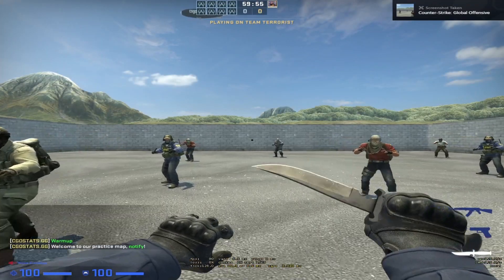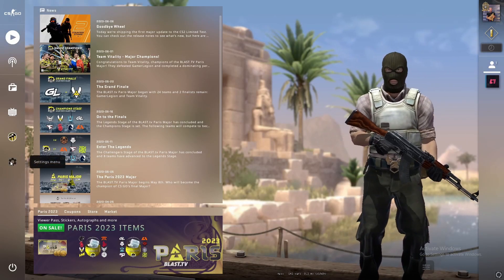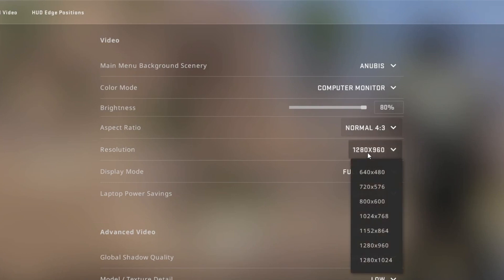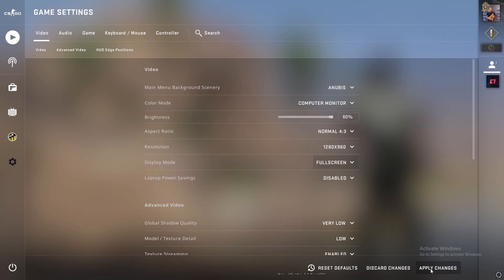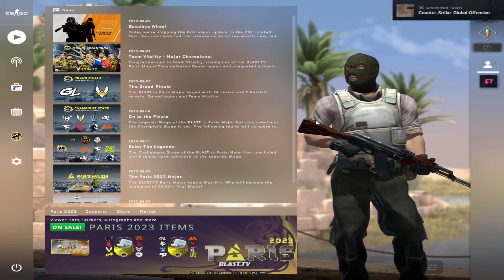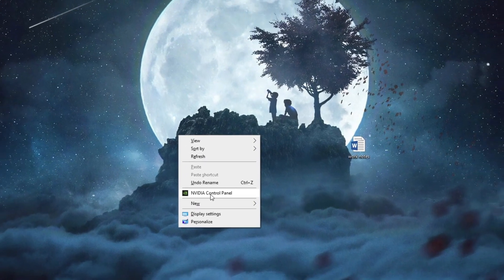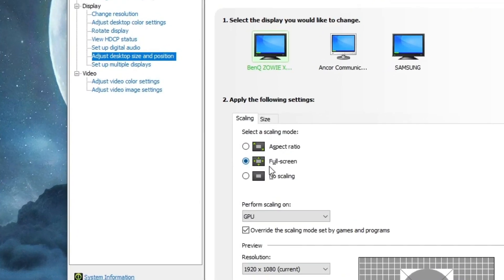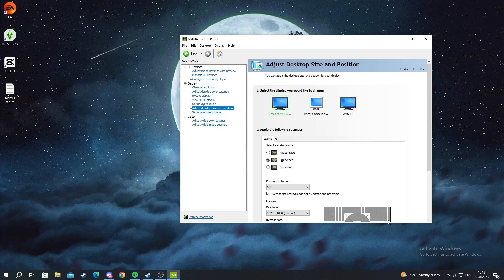How To Get Stretched Resolution In CSGO - Full Guide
We show you how to get stretched resolution in csgo and how to play csgo stretched resolution in this video.

GuideRealm